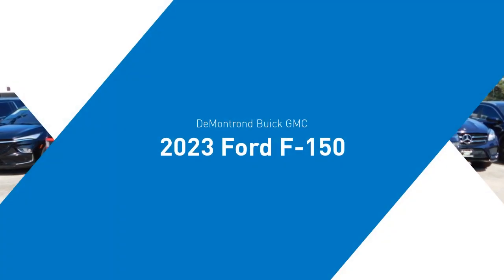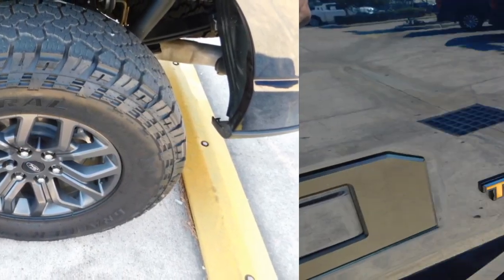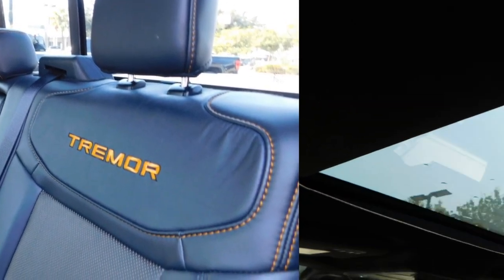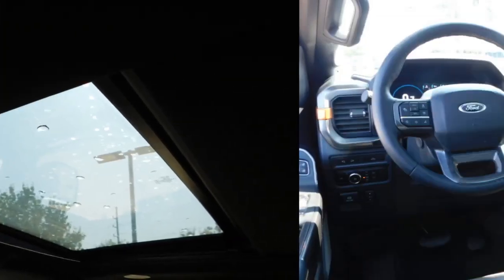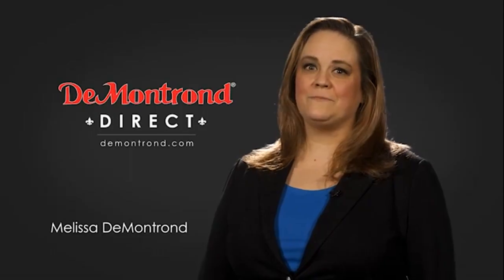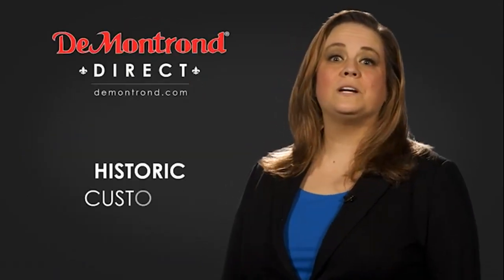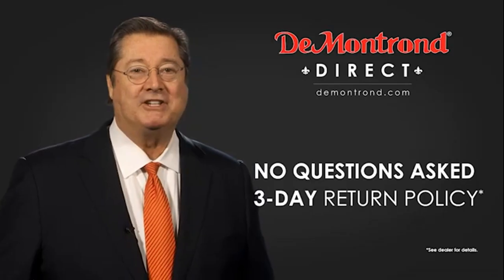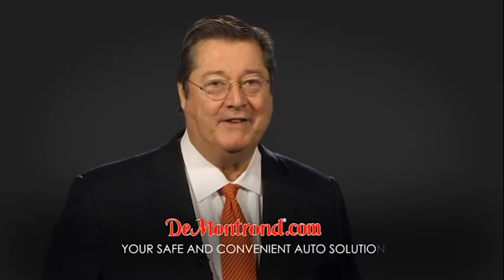2023 Ford F-150 TPFC95865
2023 Ford F-150 Tremor

Home of Warranty Forever. At no cost to you.brbrRecent Arrival!brbrAntimatter Blue Metallic 2023 Ford F-150 XL 4WD 10-Speed Automatic 3.5L V6 EcoBoostbrbr4WD.brbrOdometer is 12427 miles below market average!brbrbrGVWR: 7,050 lbs Payload Package, 4WD, 4-Wheel Disc Brakes, 6 Speakers, ABS brakes, Air Conditioning, Auto High-beam Headlights, Brake assist, Class IV Trailer Hitch Receiver, Compass, Delay-off headlights, Driver door bin, Dual front impact airbags, Dual front side impact airbags, Electronic Locking w/3.73 Axle Ratio, Electronic Stability Control, Emergency communication system: SYNC 4 911 Assist, Exterior Parking Camera Rear, Front anti-roll bar, Front Center Armrest, Front reading lights, Front wheel independent suspension, Fully automatic headlights, Heated door mirrors, Illuminated entry, Low tire pressure warning, Occupant sensing airbag, Outside temperature display, Overhead airbag, Overhead console, Panic alarm, Passenger door bin, Passenger vanity mirror, Power door mirrors, Power steering, Power windows, Radio data system, Radio: AM/FM SiriusXM w/360L, Rear step bumper, Remote keyless entry, Security system, Speed control, Speed-sensing steering, Split folding rear seat, Steering wheel mounted audio controls, SYNC 4 w/Enhanced Voice Recognition, Tachometer, Telescoping steering wheel, Tilt steering wheel, Traction control, Trip computer, Variably intermittent wipers, and Voltmeter.